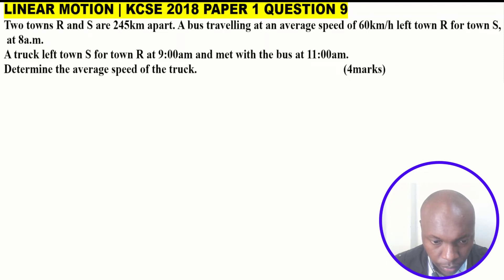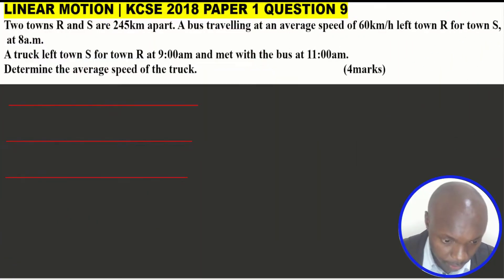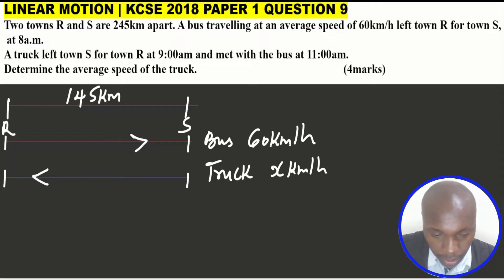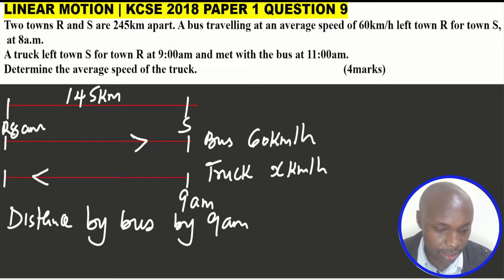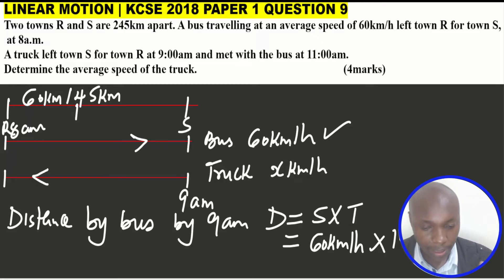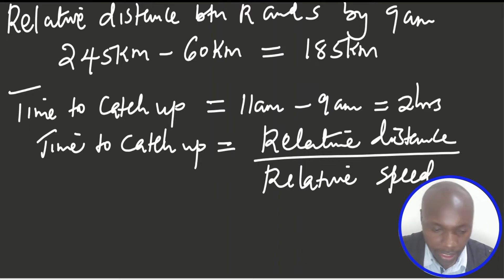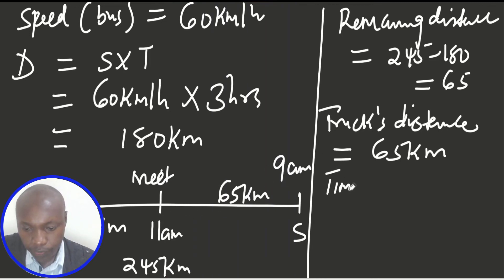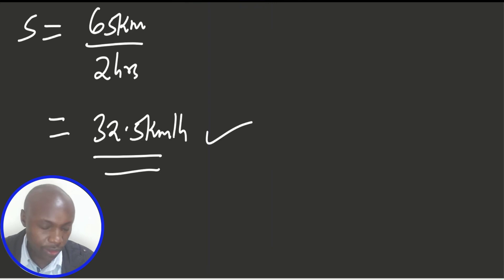LINEAR MOTION | KCSE 2018 PAPER 1 QUESTION 9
Learn how to solve a question on linear motion and relative speed